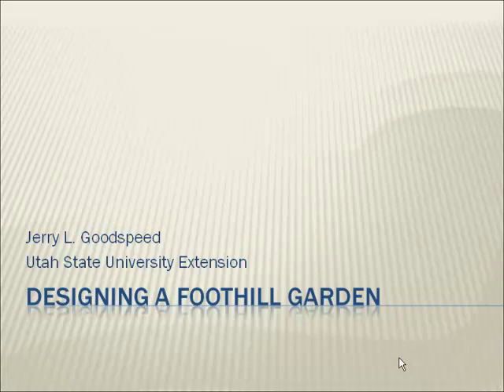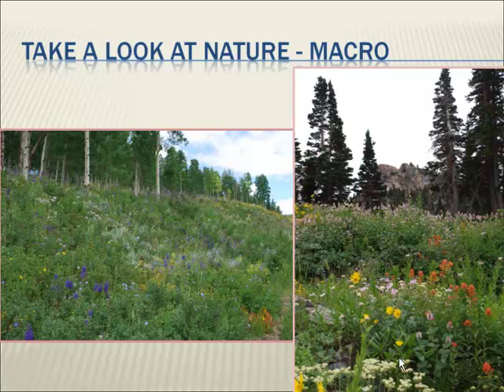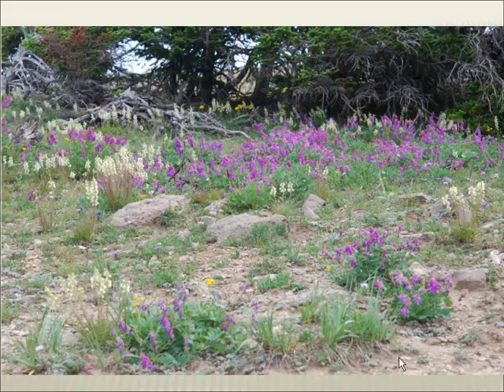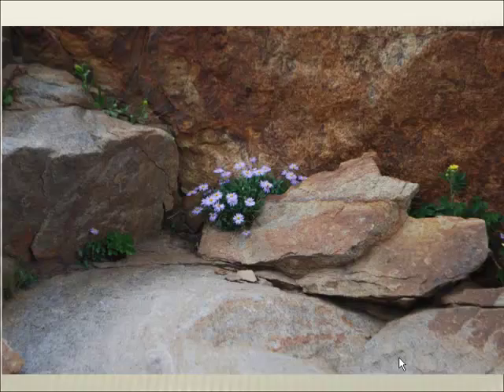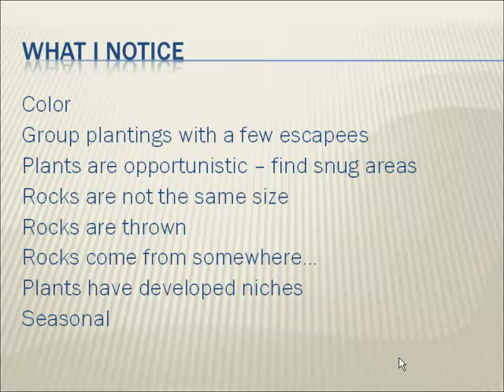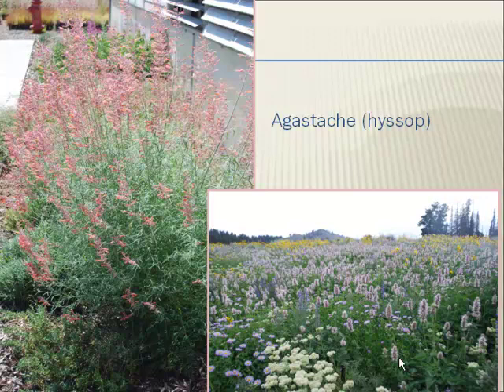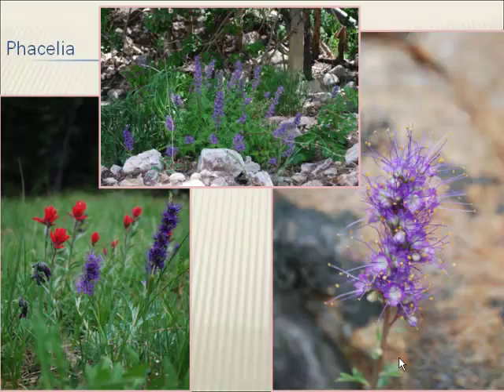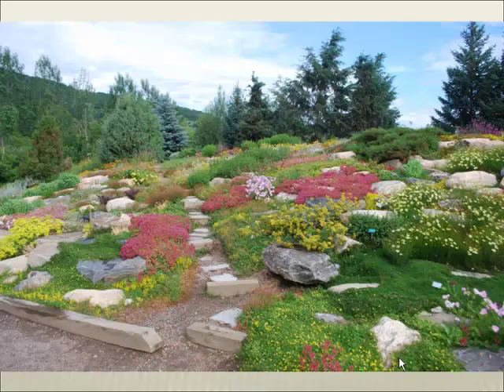How to Design a Foothill Garden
Learn facts and tips about Foothill Gardens from Jerry Goodspeed.